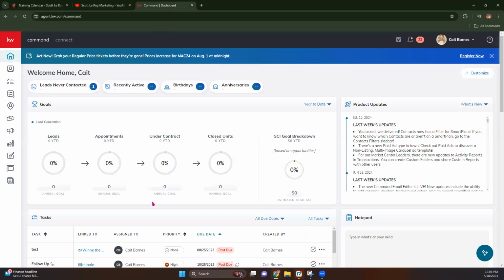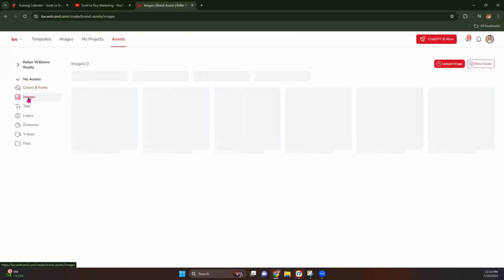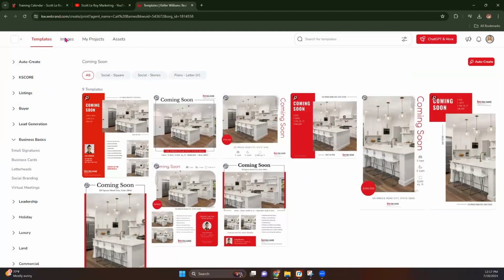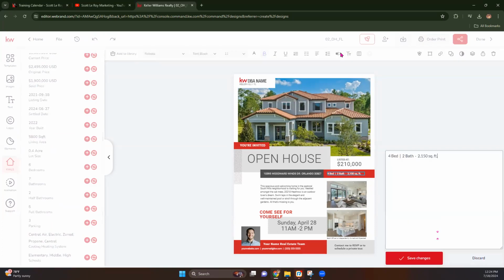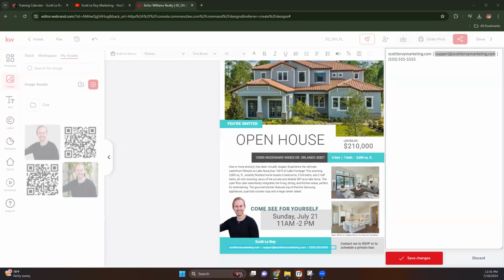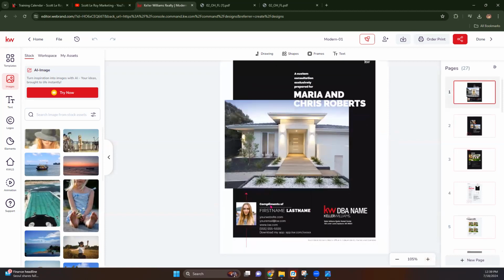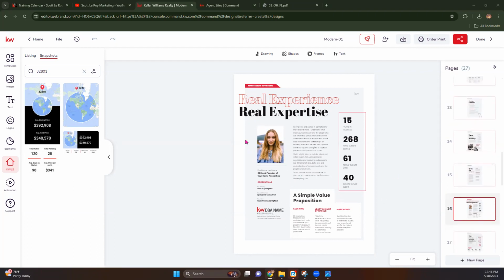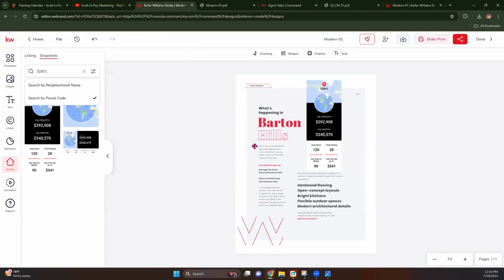Nurture Your Database: Print Marketing 7/18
Learn about all of your Print marketing tools and how to properly use them. This class will go over how to create a just sold flier as well as set up a listing presentation template!